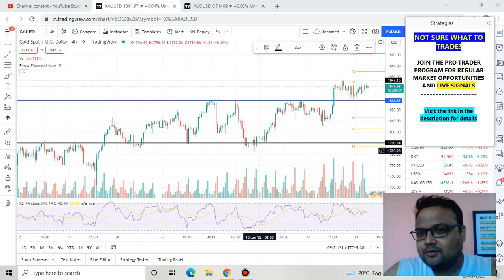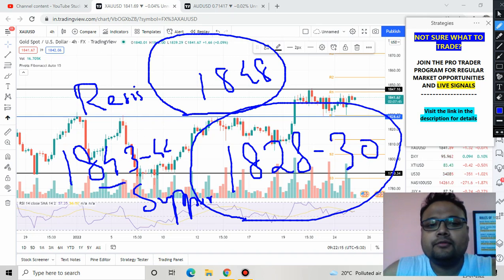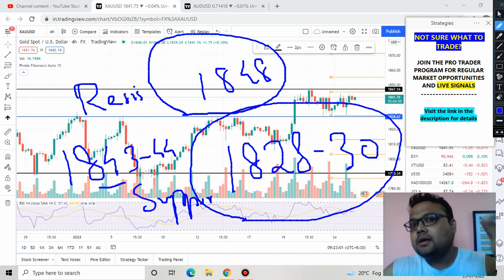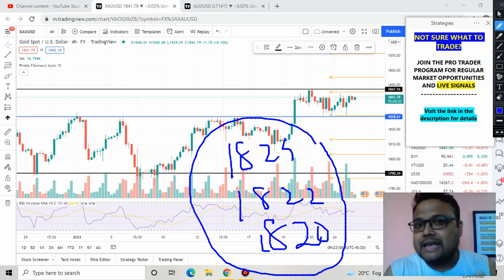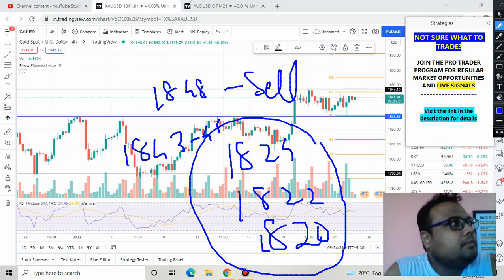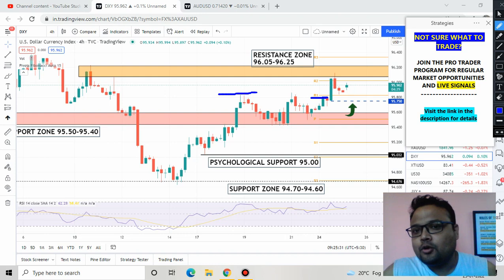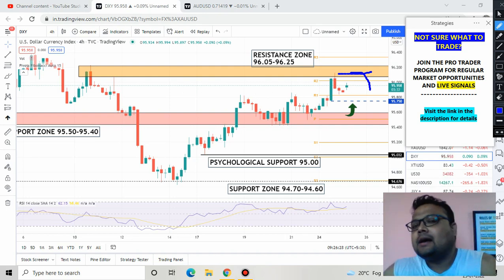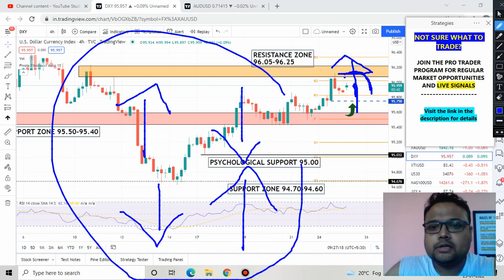XAUUSD Strategy TODAY 25-26 JAN | XAU USD Analysis today JAN | XAUUSD Forecast TODAY 25-26 JAN